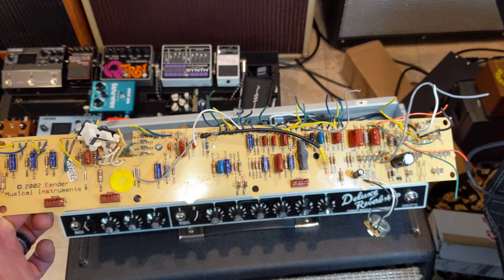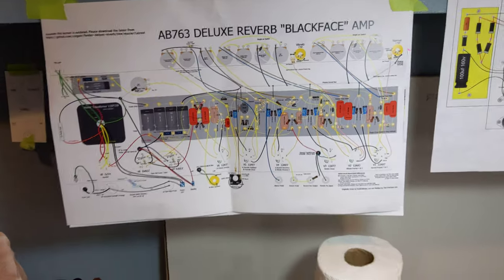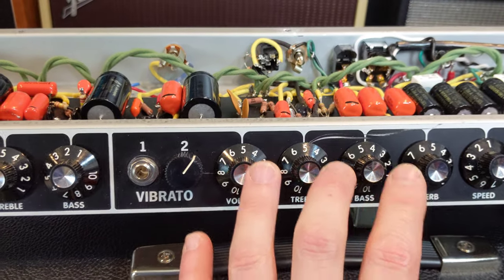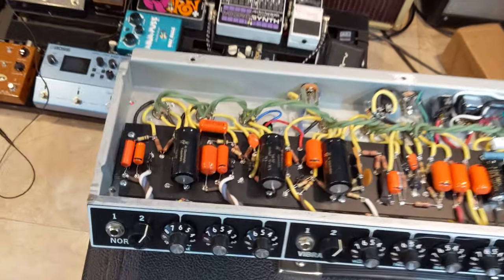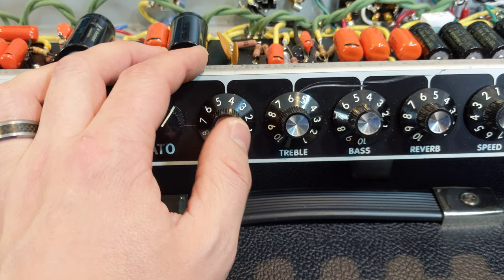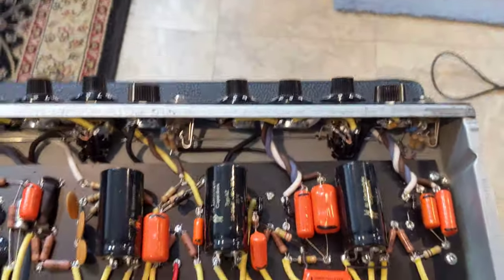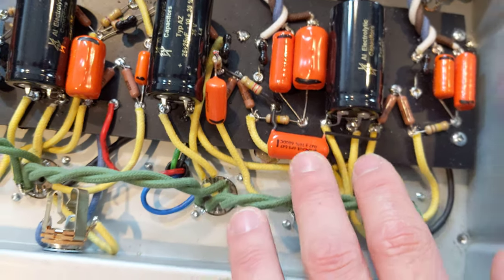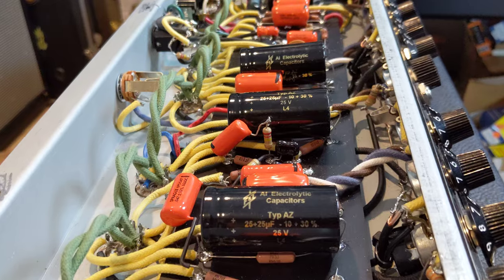Converting a Fender Deluxe Reverb Reissue (DRRI) to Handwired Blackface AB763 | Part 4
Not a tone demo, yet, BUT everything works! Details and improvements I made as I put everything back together. This is exactly like how I understood the Deluxe Reverb should sound. Very warm, balanced, gives a little under your fingers, sounds great when getting into overdrive... ohh yeahhhhhh babyyyy. I forgot to mention that I have installed a bias checker between the two 6v6 power tubes so I can quickly check the bias with a multimeter in the milliamp setting.

List of tasteful modifications that I'm implementing that allows me to maintain an honest '65 vibrato channel circuit, but with additional tricks. I learned a lot of these tricks from comments on my YouTube channel as well as from Rob Robinette's website.

* NOR channel tone stack will be a Fender Custom Shop Dual Professional stack
* Polyester Orange Drop capacitors - (Original '65 used polyester, the DRRI uses polypropylene blahh)
* Metal film resistors anywhere that's going to ground as well as RN70 plate load resistors
* Mogami coax internal wiring for sensitive signal areas
* Silver Mica caps replace all ceramic caps
* Move the power supply from the dog house to inside the amplifier
* NOR channel added reverb
* Wirewound power supply resistors for the lowest thermal noise floor
* VIB/NOR channel with push/pull volume pots for bright cap
* Mid pots added in place of Input 2 on both channels
* Alembic style preamp out so I can run the preamp into another power amp (like my SSS) 😎 Jerry Garcia style mod

Tone demo up next!

Bitcoin: 3JLMHvBycbZMkzVJFznqBbhSfdGrPpVVkr